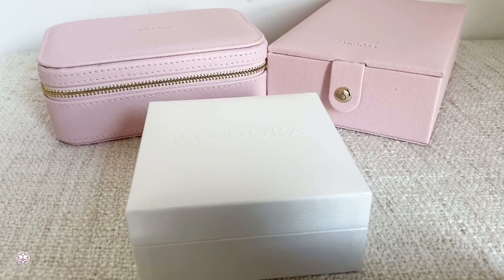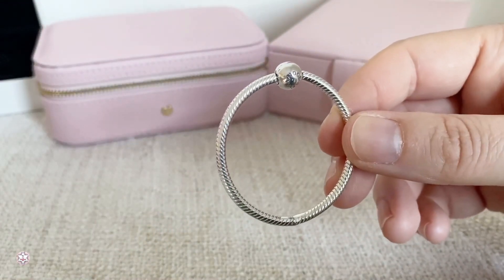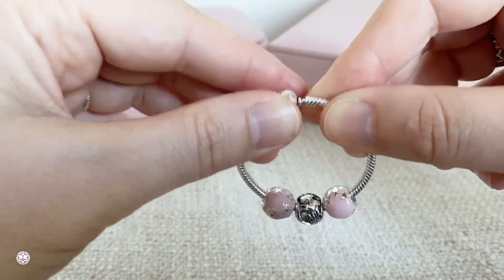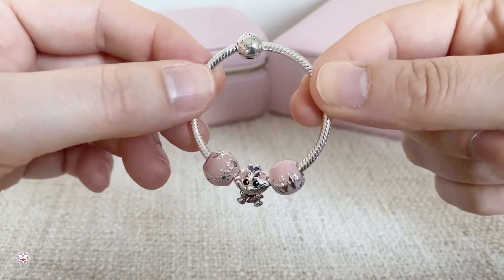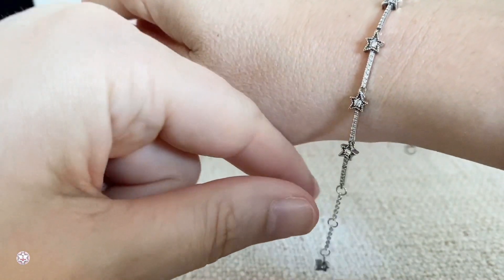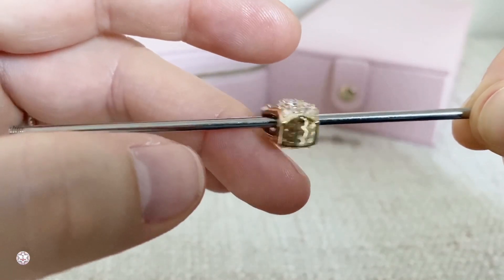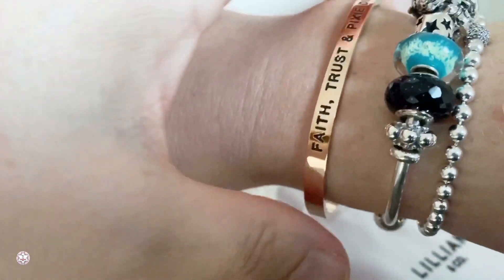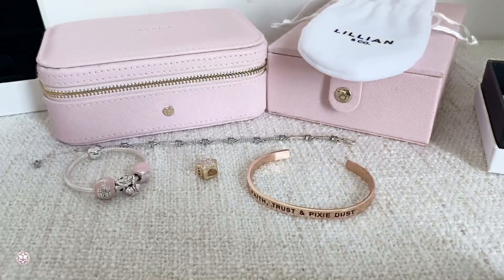A little Pandora Haul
Hello my Pandorafriends!

Welcome,
Happy to share a little Pandora Haul with you. I treated myself for my birthday and got some amazing pieces. Also sharing a very special non Pandora item.